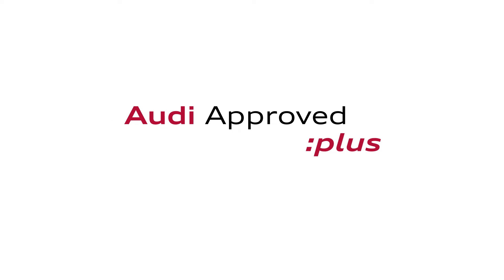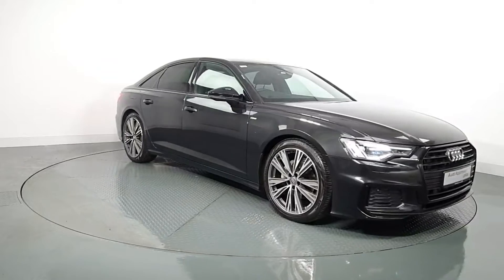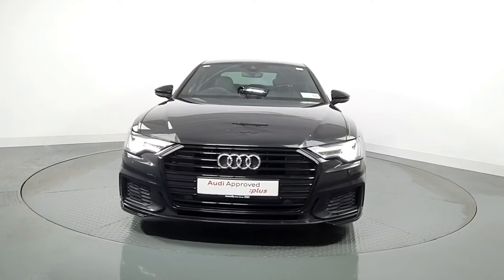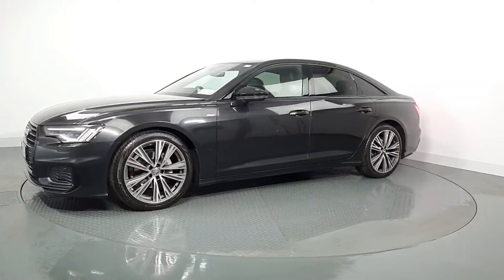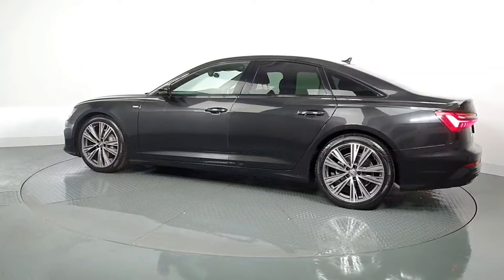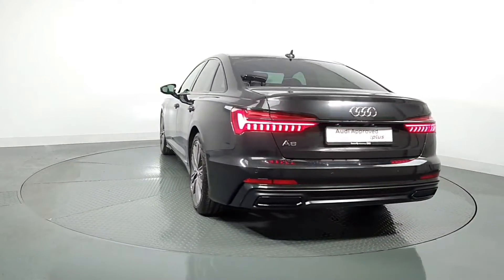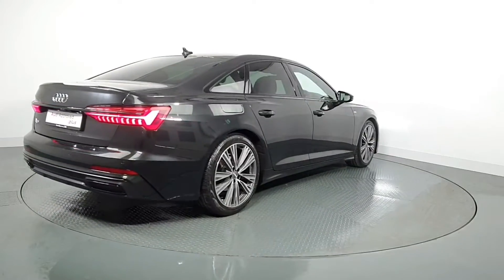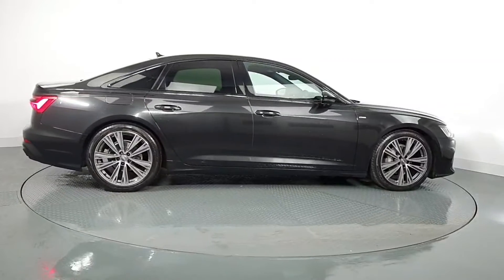201D18040 - 2020 Audi A6 40 TDI 204HP S-T BLACK EDITION 55,950